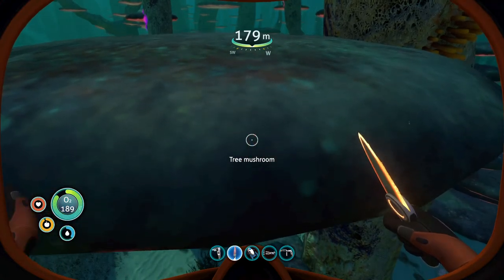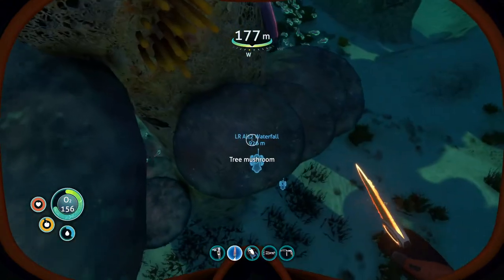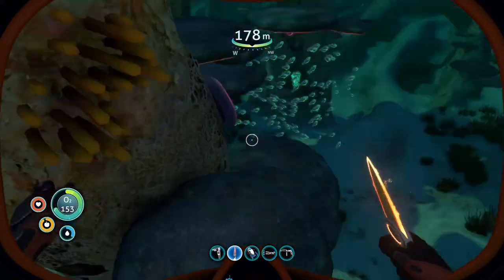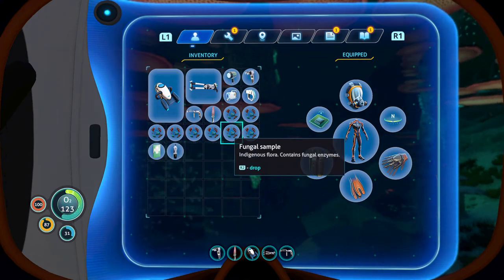Subnautica. Primary Containment Facility: 4 Arch Destinations, Fungal Sample Bug Workaround.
If you cannot harves the Fungal Sample from striking the edge of the Mushroom Tree, strike the middle of the mushroom cap from above, or strike the middle of the mushroom cap from below. This should allow you to collect a Fungal Sample despite the bug.